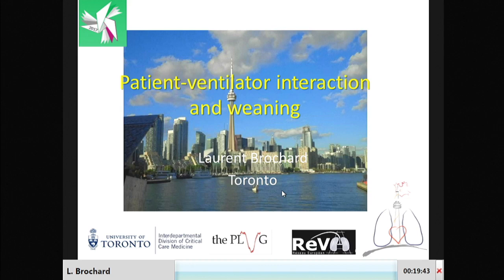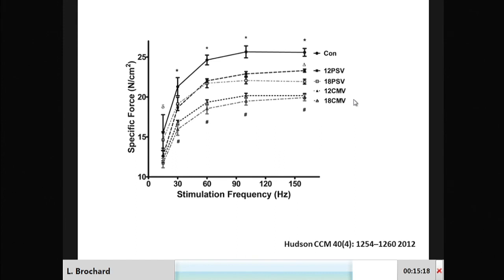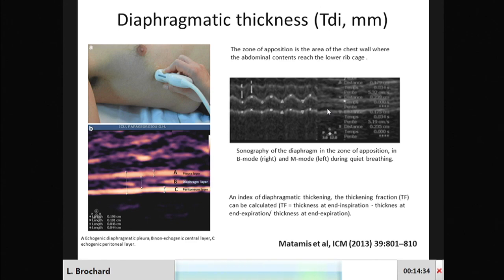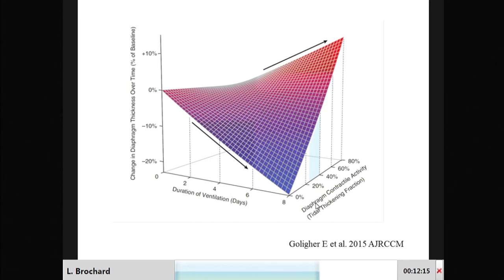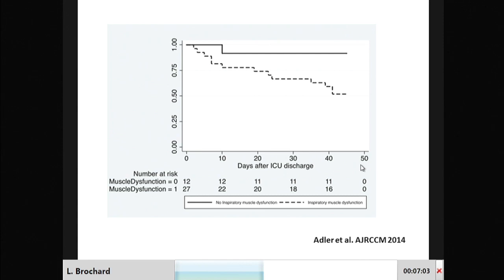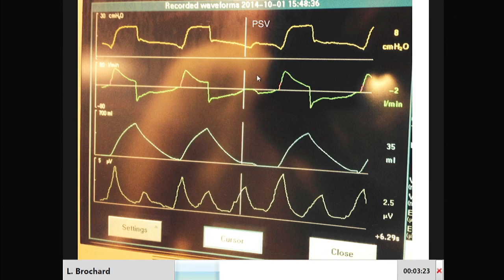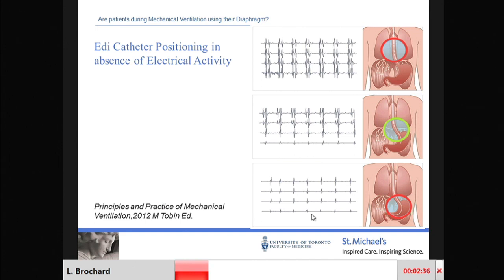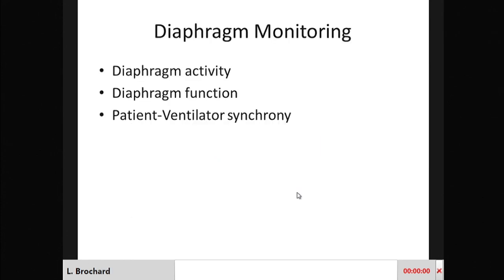Patient ventilator interaction and weaning L Brochard 2017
28° SMART Meeting Milan - MiCo Milano South Wing - May 10-12, 2017